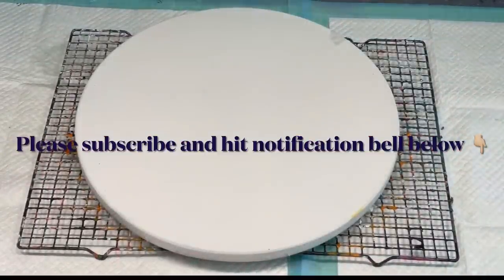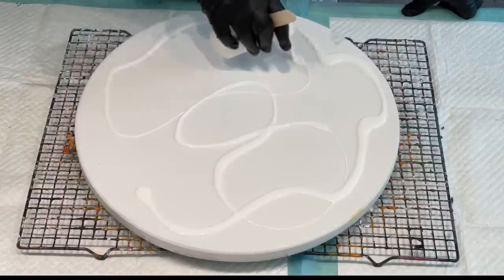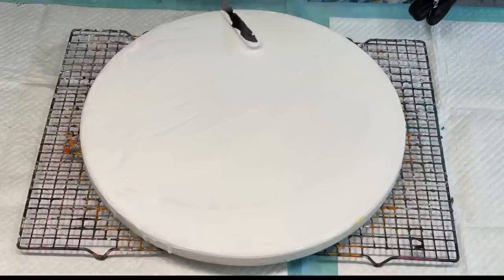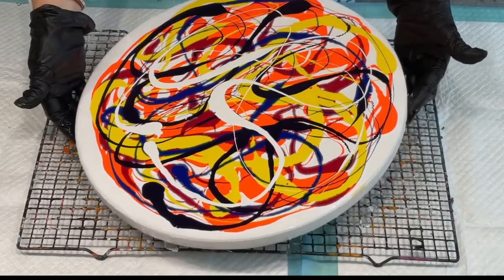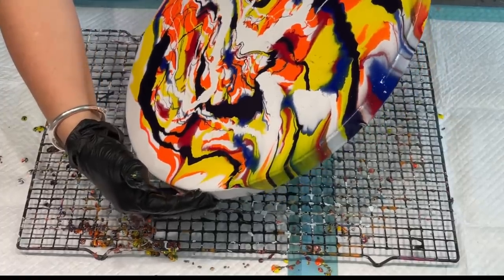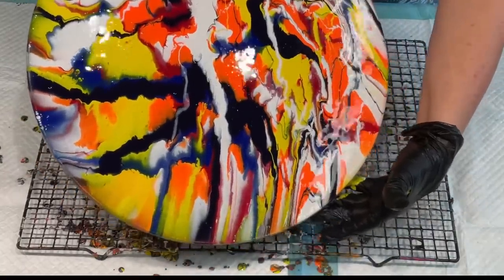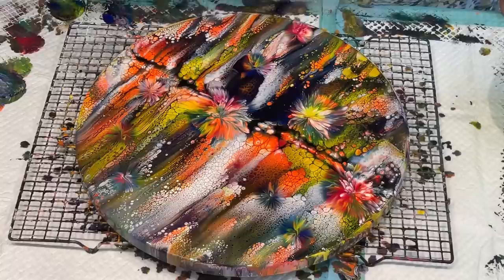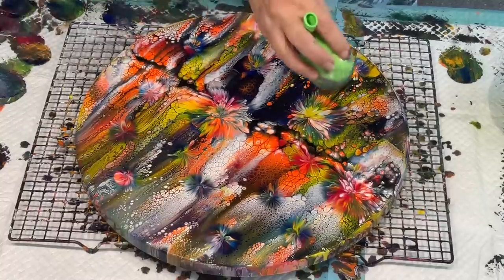SUPER GORGEOUS EFFECTS NO SILICONE NO FLOETROL supercells full of form and colour ~ acrylic pouring